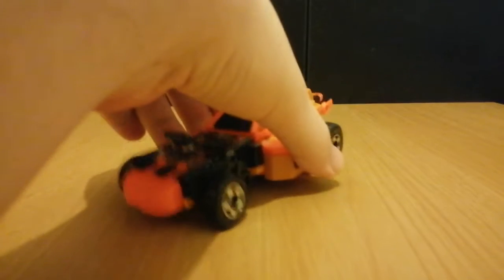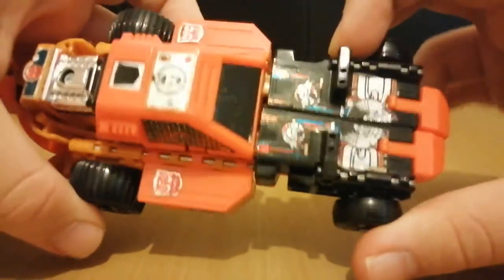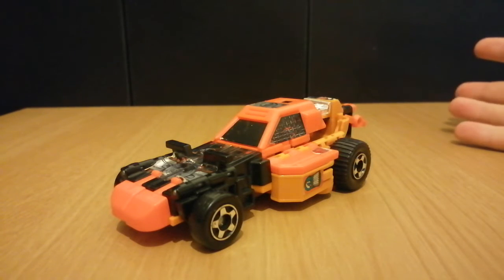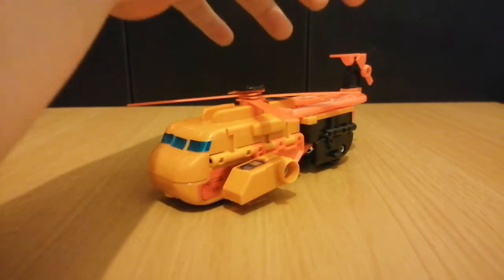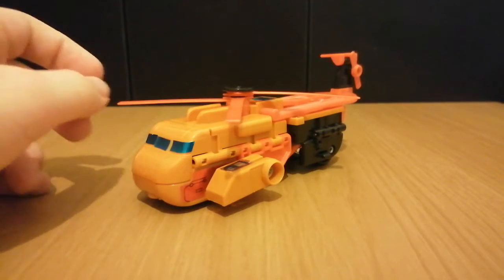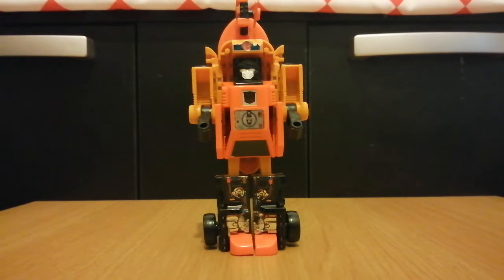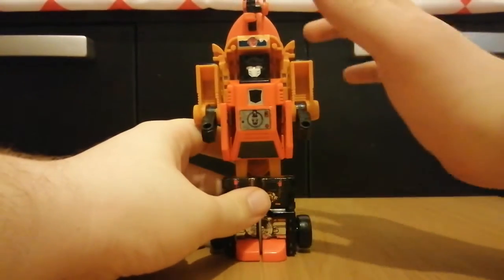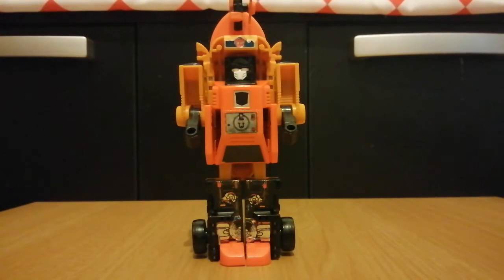Transformers Reviews - G1 Sandstorm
Even though he's simple, Sandstorm is amazing. (no, I don't know what the song is at *insert timestamp here*.)

TECH SPECS

"When the smoke clears, I've cleared out."

Always takes death-defying risks. Anything less than dangerous is boring to him. In battle, gets close enough to count the bolts in Decepticon armor plates. As helicopter and buggy, he's adept at using rotors and exhaust to whip up blinding clouds of dust and sand. Extremely maneuverable. Carries sandblaster gun that shoots streams of silicate particles that can erode anything.

Strength
7

Intelligence
9

Speed
6

Endurance
7

Rank
6

Courage
10

Firepower
6

Skill
9